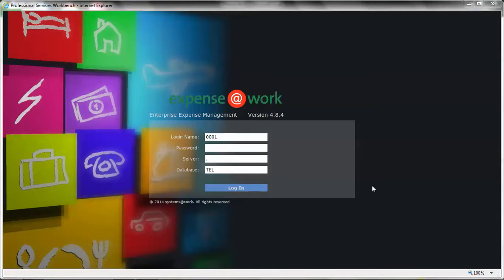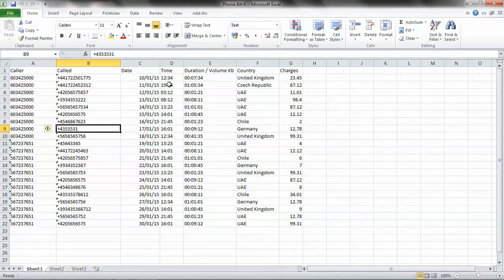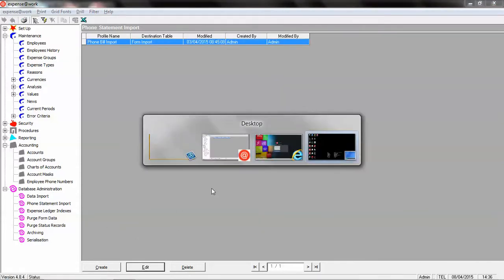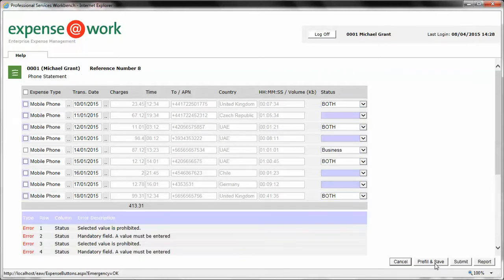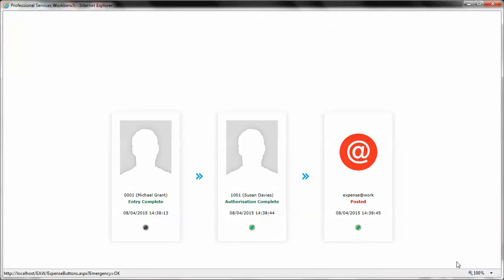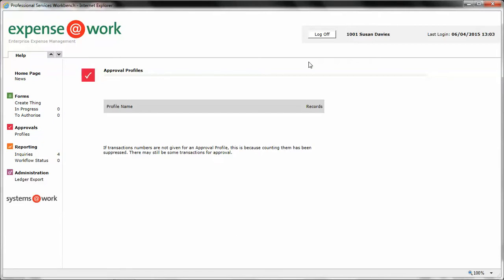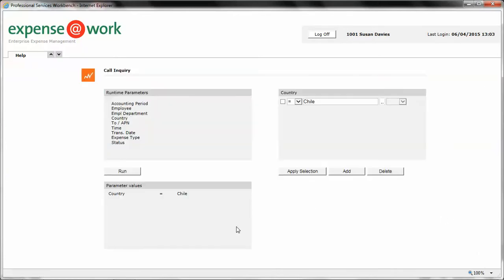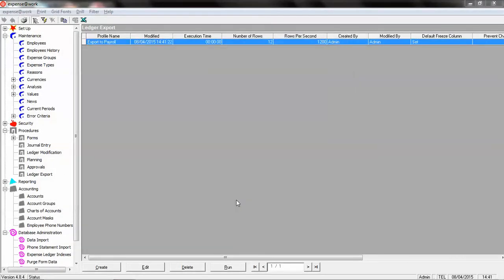expense@work - Phone Statement Processing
Explains how expense@work can be used for the allocation of phone calls in respect of employees' business and private usage